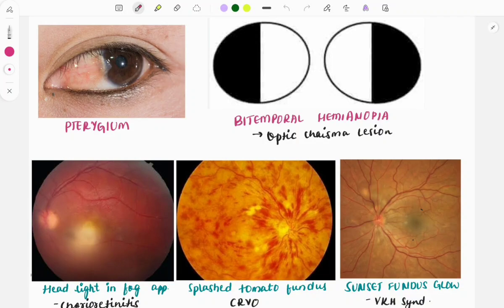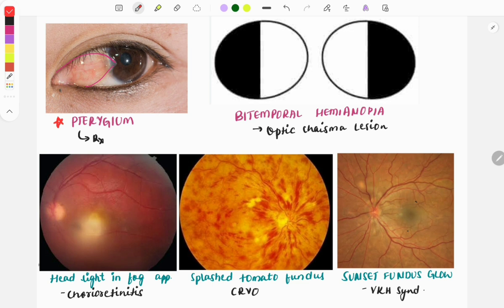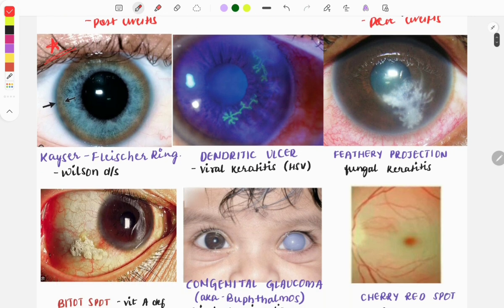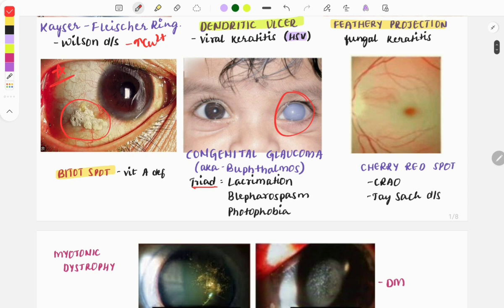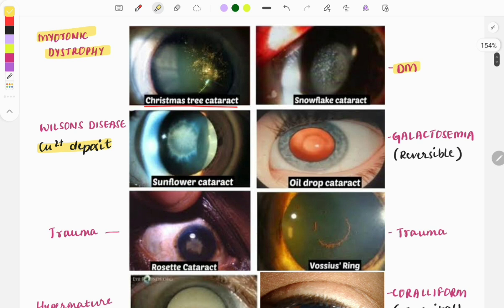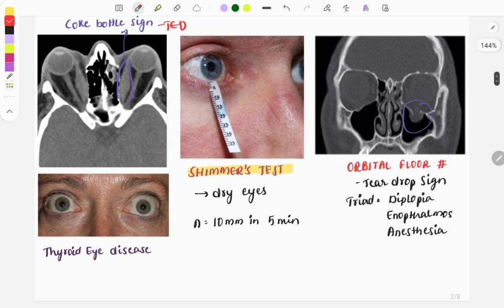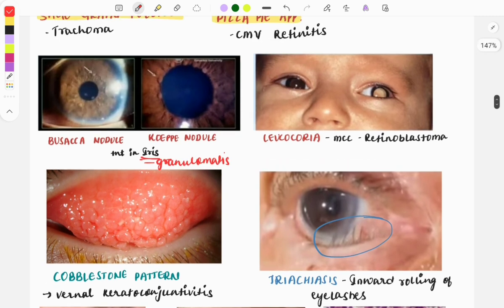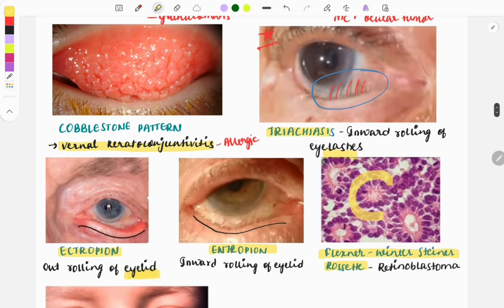OPHTHALMOLOGY | IMAGES | FMGE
Hey everyone.. this is a video of the images asked frequently in the fmge.. image based questions are now the new favourites of the fmge examiners..
repeatedly questions are on the images, so this was my small effort to  help you with the images which are important and you must know..

I hope you find sins video useful...
keep supporting..